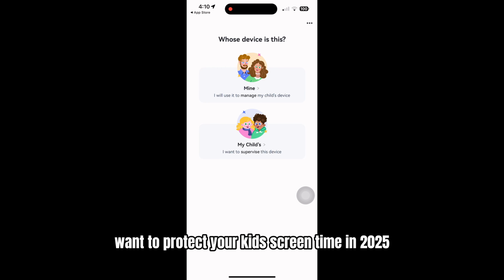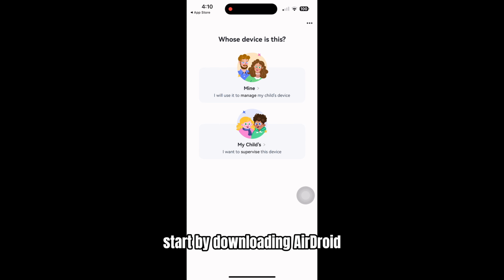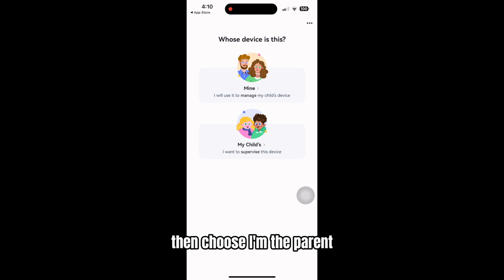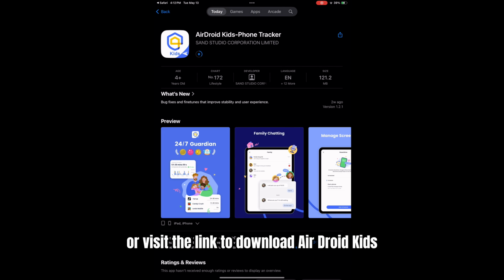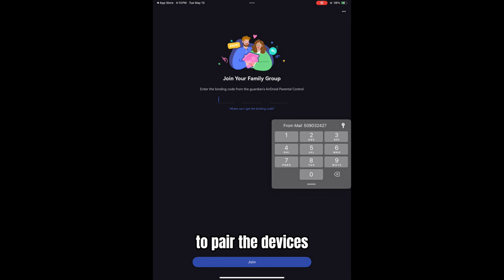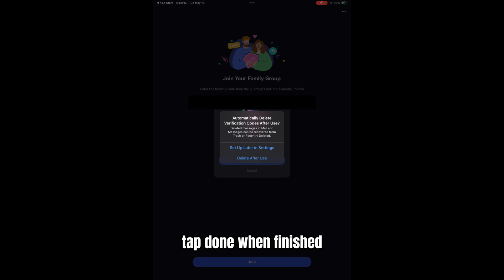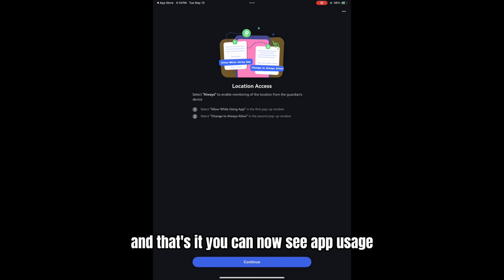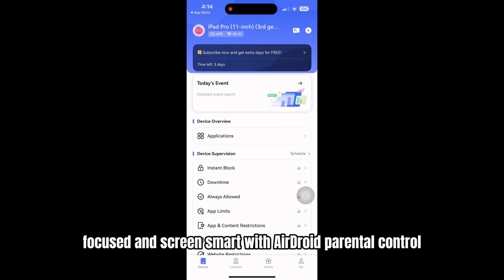How to Set Up Android Parental Controls for Kids 2025 | AirDroid Parental Control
Want to ensure your kids have a safe and balanced screen time experience on Android devices? In this video, we’ll walk you through the process of setting up Android parental controls using AirDroid Parental Control in 2025. Learn how to monitor and manage your child’s device, set app limits, block inappropriate content, and more all from your phone!